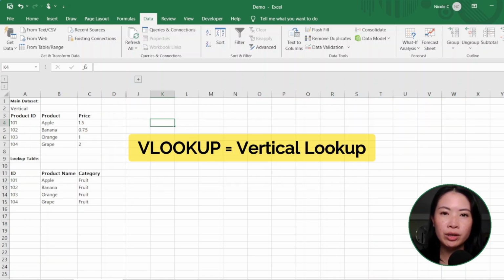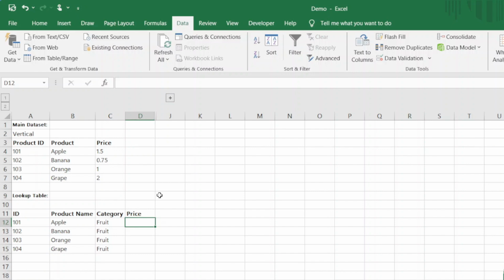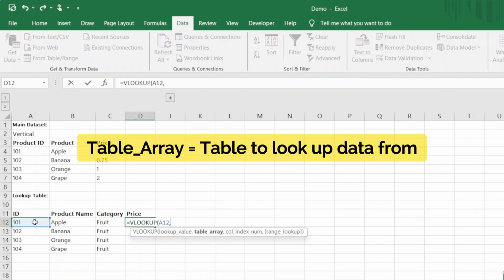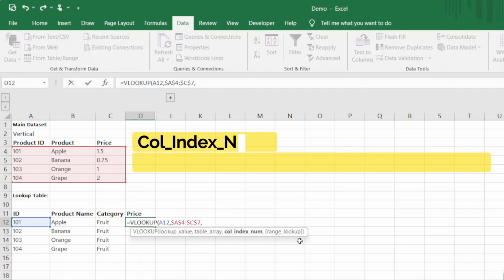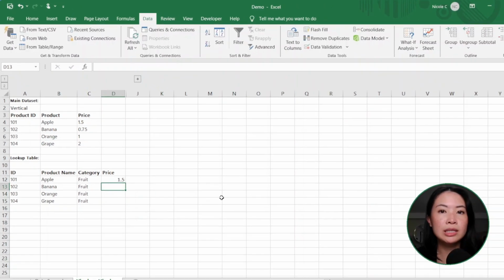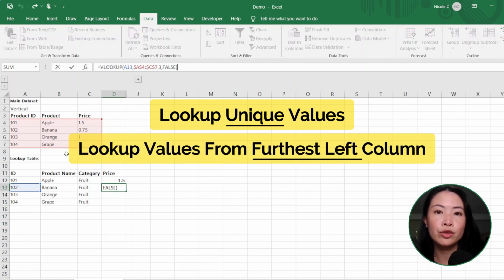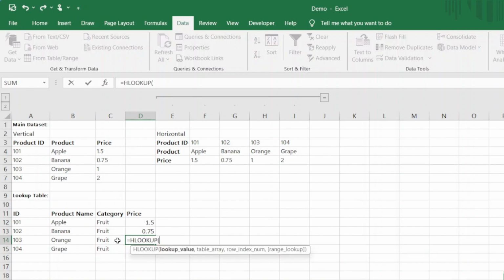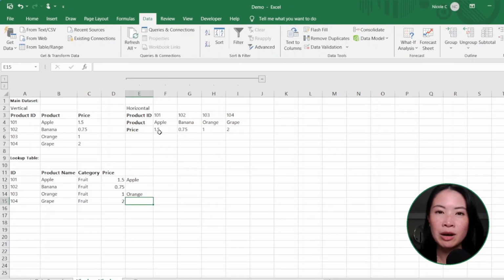Master Vlookup and Hlookup Excel's Powerful Formulas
VLOOKUP and HLOOKUP are must-know tools for finding and retrieving data in Excel! In this tutorial, I’ll break down these formulas step by step, making it easy for you to use them effectively in your projects.

What You’ll Learn:
✅ Writing VLOOKUP and HLOOKUP formulas.
✅ Differences between vertical and horizontal lookups.

Timestamps
0:00 Introduction
0:20 VLOOKUP
1:00 Lookup Value
1:26 Table Array
2:16 Col_Index_Num
2:43 Range Lookup
3:17 Vlookup Rules
4:15 HLOOKUP